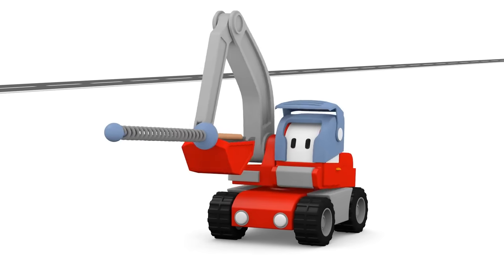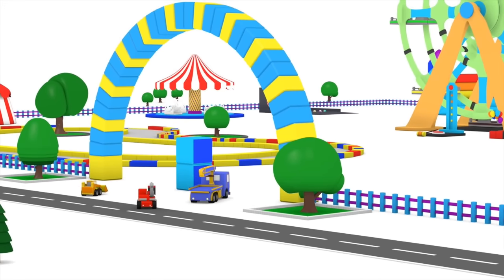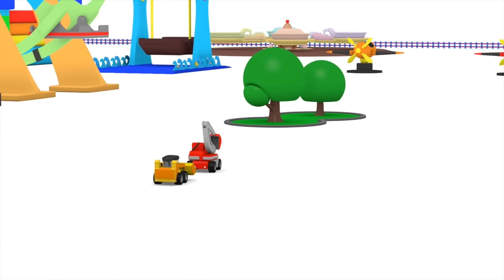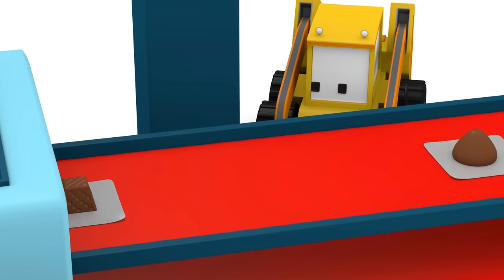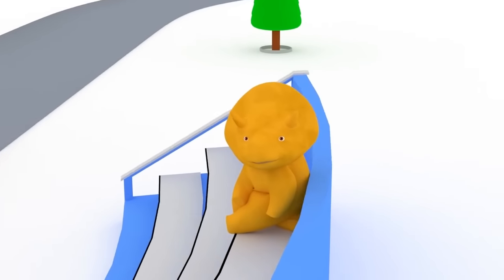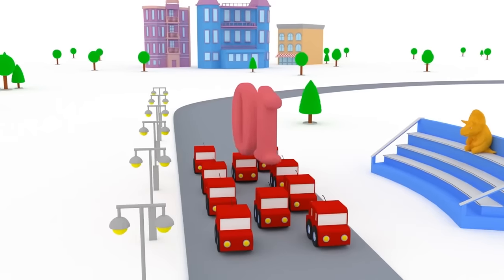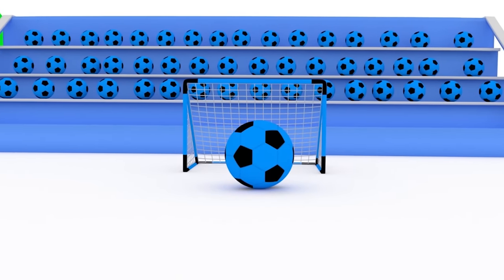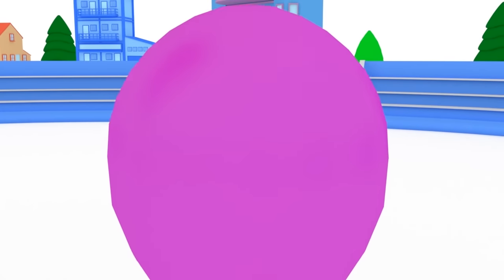Catapult & Castle - Learn with Tiny Trucks: Bulldozer, Crane Truck and Excavator cartoon for kids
Built a catapult to destroy the towers of the castle with the Tiny Trucks : Billy the Bulldozer, Charle the crane Truck and Ed the Excavator.

Learn colors, learn shapes, learn letters and learn numbers with vehicles and toys! Learning is easier with vehicles and toys. Watch Tiny Trucks the educational cartoon and let the truck and vehicles teach your clildren and toddlers forms, shapes, colours and number. Tiny Trucks is an educational cartoon for children; learn with Tiny Trucks!